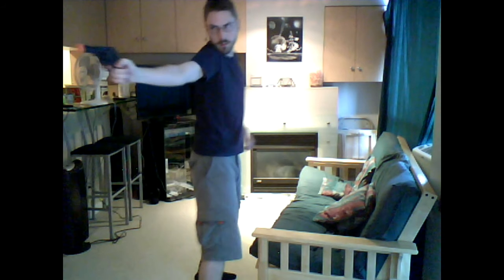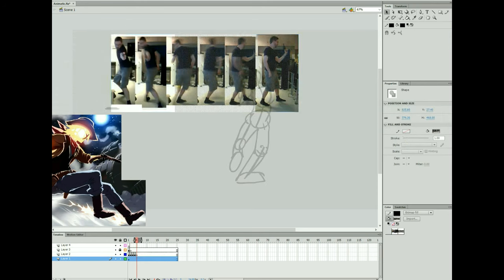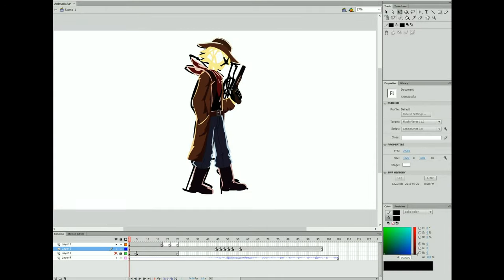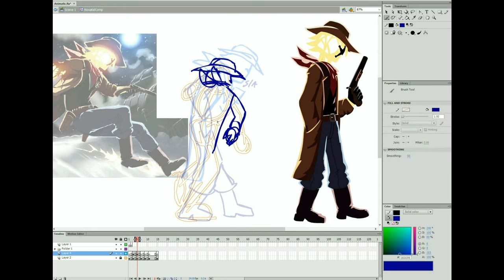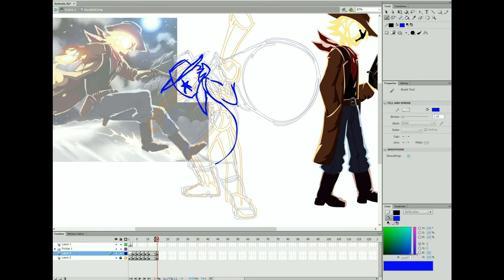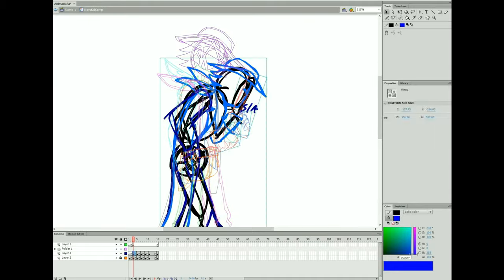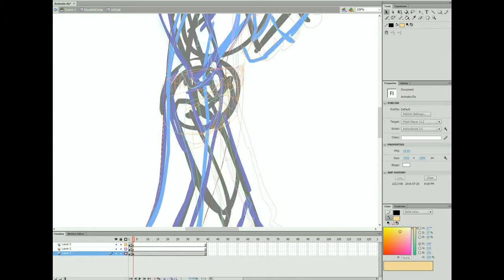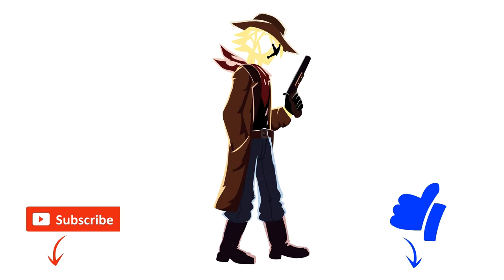Novakid - Flash Character Animation Tutorial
This is how I do more classical animation in flash.  Ideally I'd like to do this kind of work more often, but it is very time consuming.

Here's the link to the finale in my little tutorial series.  [Animating FX]

Here is John Su's original I used for reference.